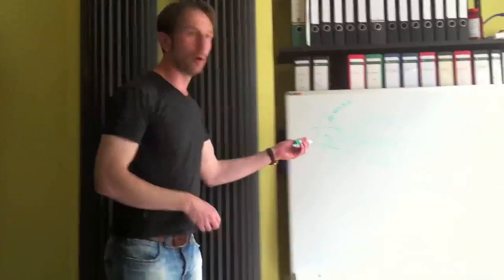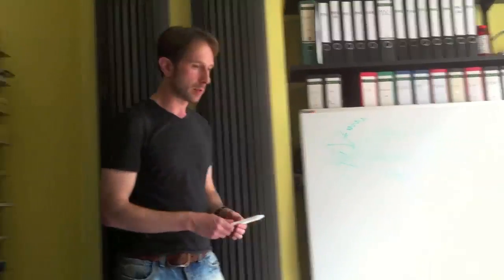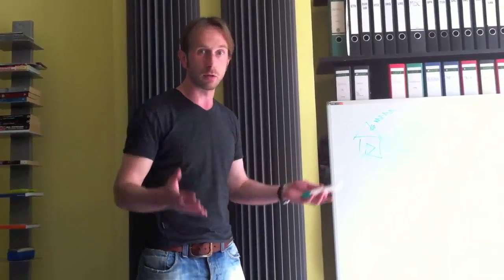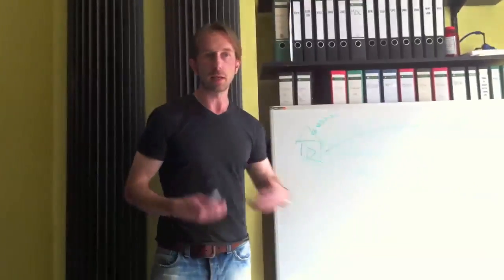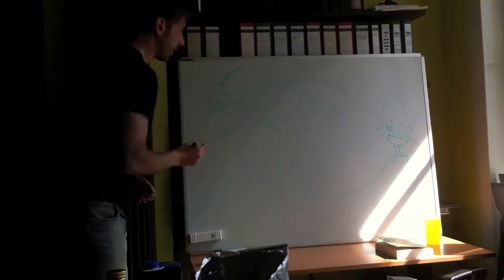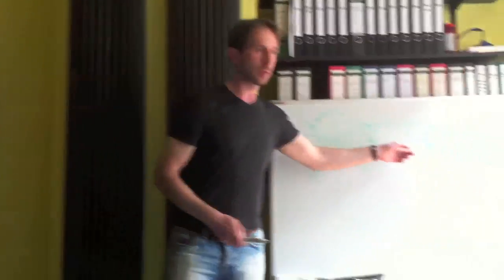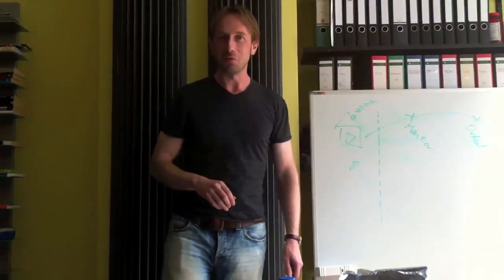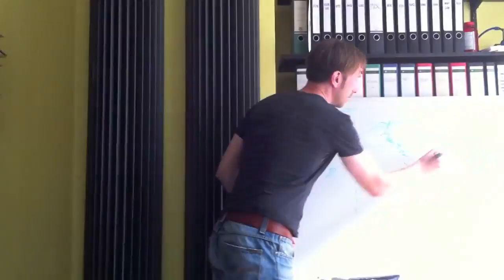Steve Alexander - The Hero's Journey. Part 2 of 3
Our friend Steve (@now_talking) joins the team for lunch to talk about storytelling to help us evolve as a team and be better prepared to help change the world. Keep watching to the end of part 3 where Steve talks about a very powerful team exercise that you can do with just pen and paper. You can find more information about Steve